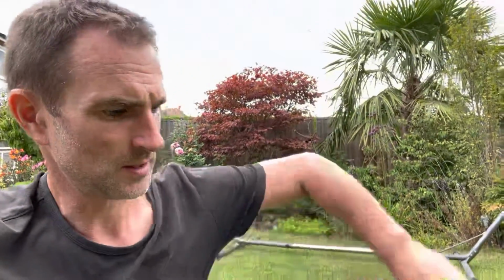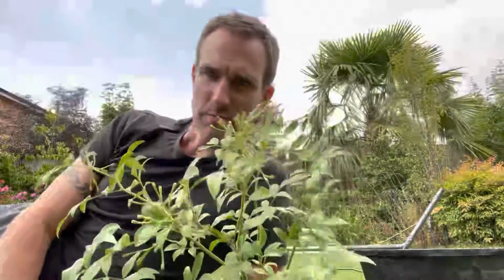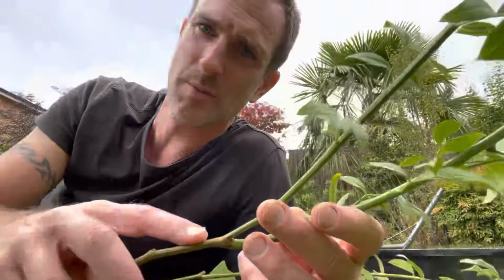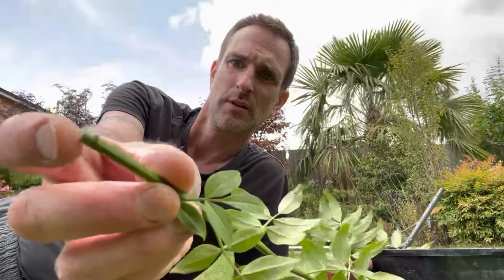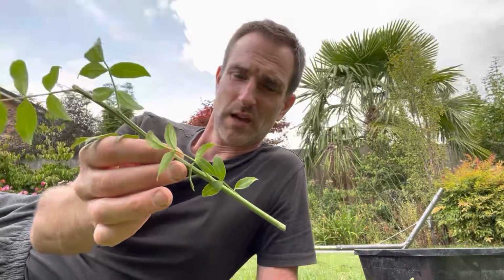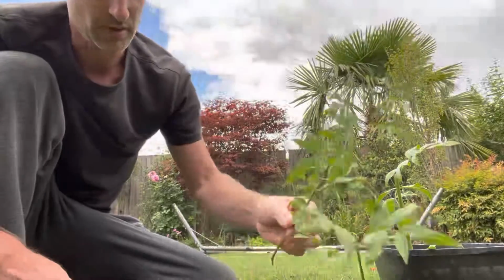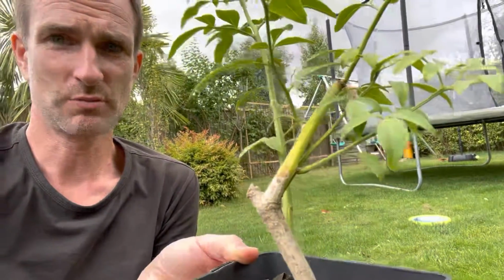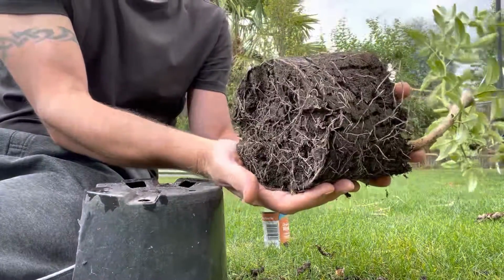How To Propagate Jasminum humile Revolutum, Taking Jasmine Revolutum Cuttings